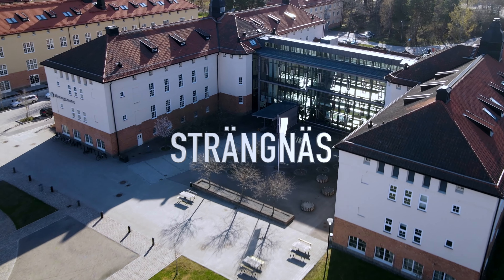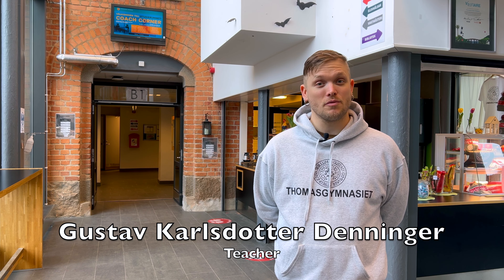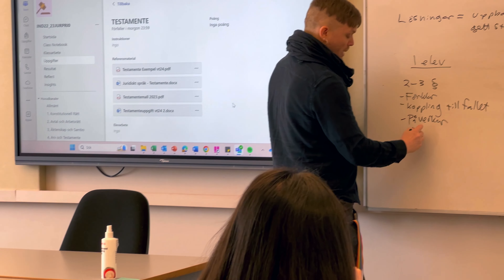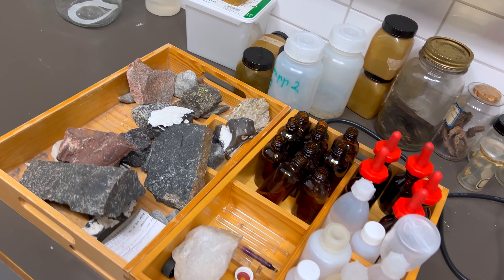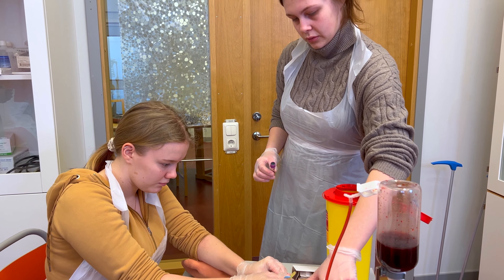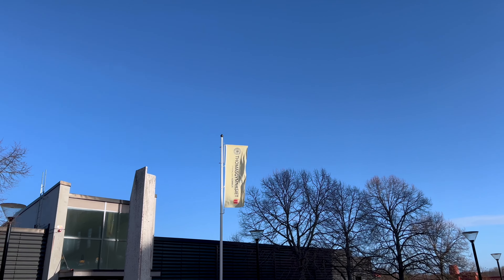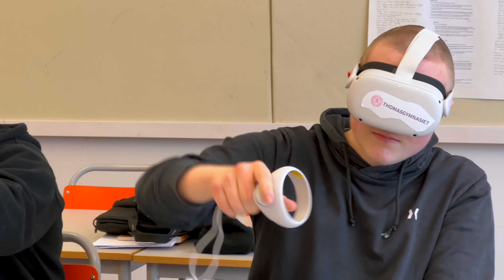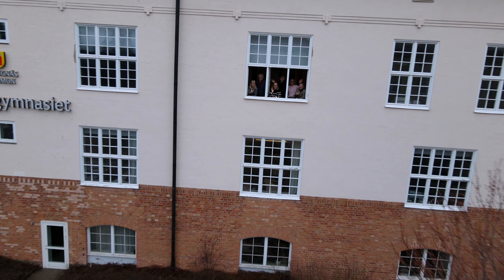Discover Thomasgymnasiet: A Unique Insight | The Erasmus+ Project in Sweden and Cyprus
Description:
This video introduces Thomasgymnasiet in Strängnäs. The screenwriter, Gustav Karlsdotter Denninger, gives a tour of the school. The video is in English as it aims to present the school at an international meeting within the Erasmus+ project, where six teachers from Thomasgymnasiet visit and shadow teaching colleagues in Cyprus.
Beskrivning: Upptäck Thomasgymnasiet: En Unik Inblick | Erasmus+ Projektet i Sverige och Cypern

Denna video presenterar Thomasgymnasiet i Strängnäs. Manusförfattare är Gustav Karlsdotter Denninger, som visar runt i skolan. Videon är på engelska eftersom syftet är att presentera skolan vid ett internationellt möte inom Erasmus+-projektet, där sex lärare från Thomasgymnasiet besöker och skuggar lärarkollegor på Cypern. För mer information om Thomasgymnasiet, besök gärna